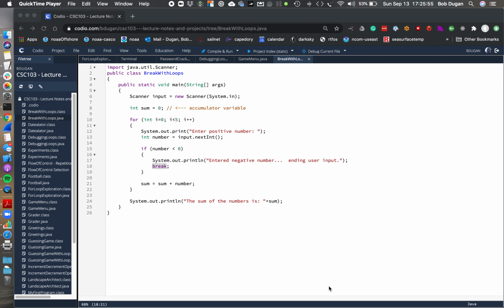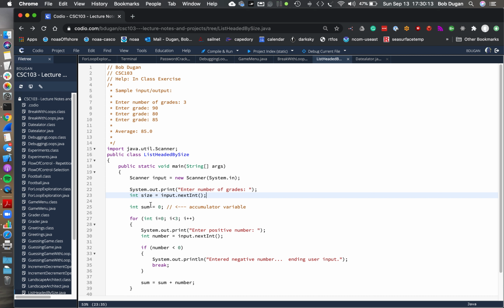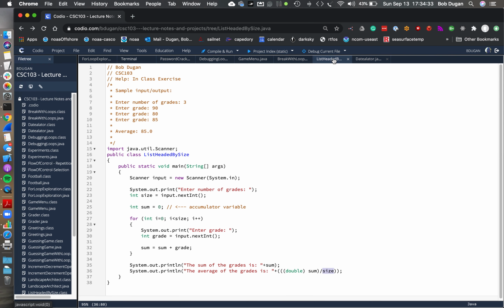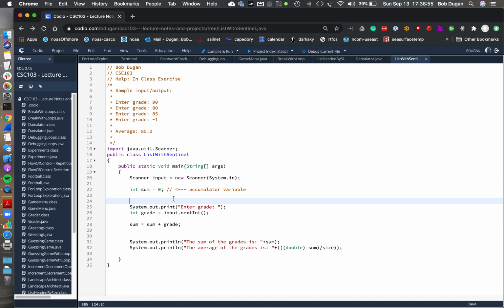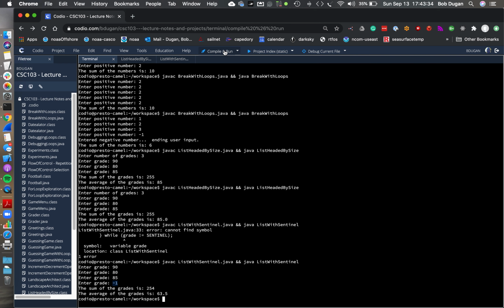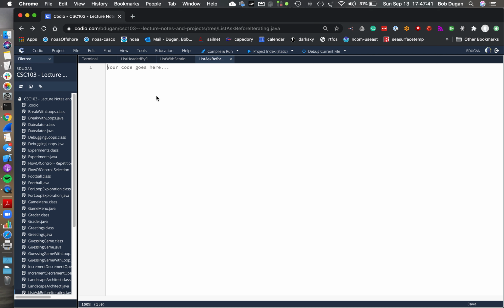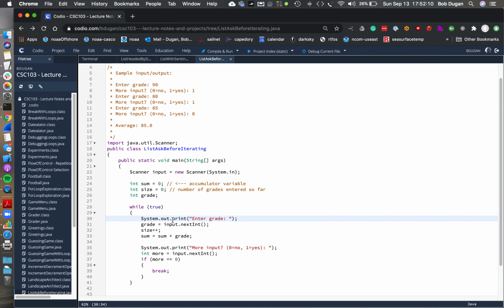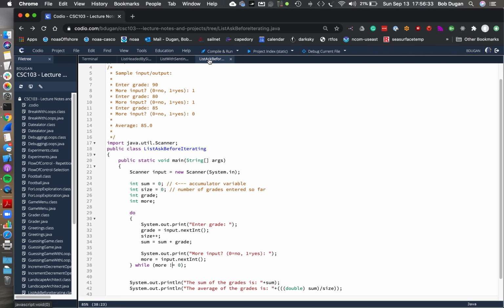CSC103 - FlowOfControl - ProcessingLists